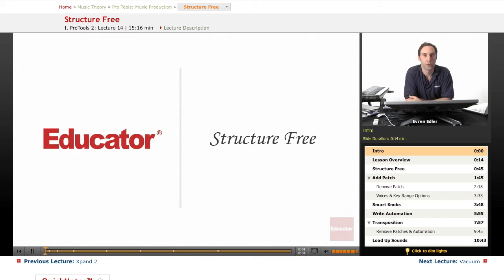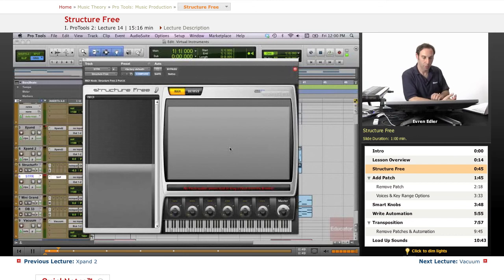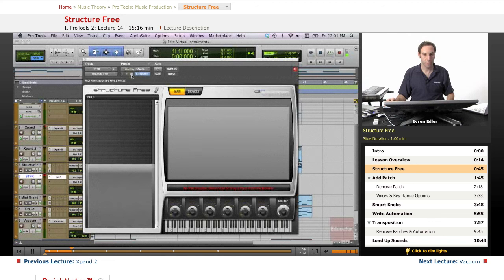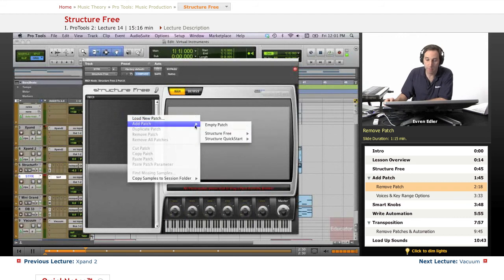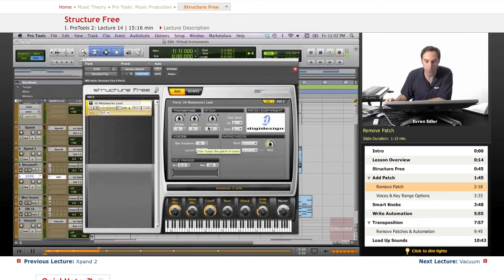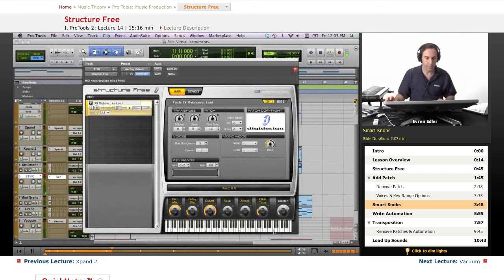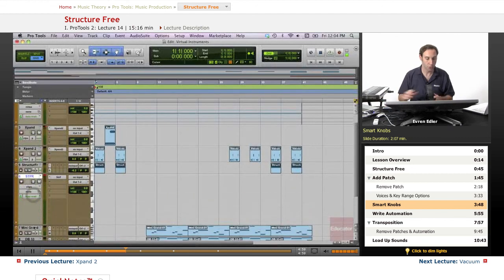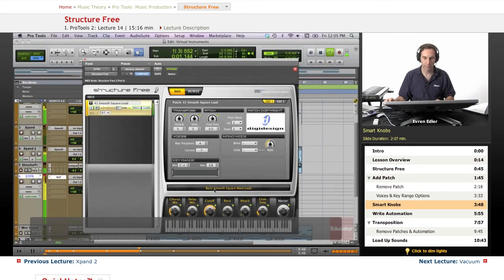Pro Tools - Structure Free